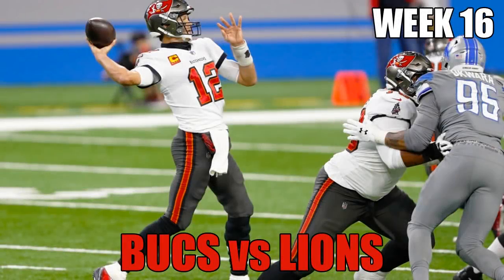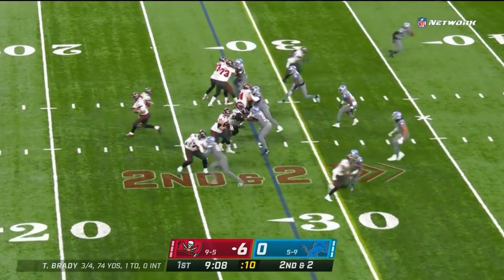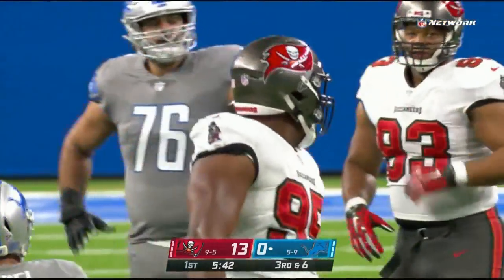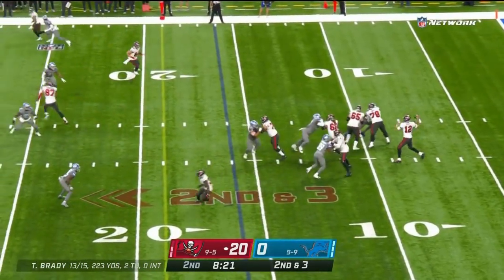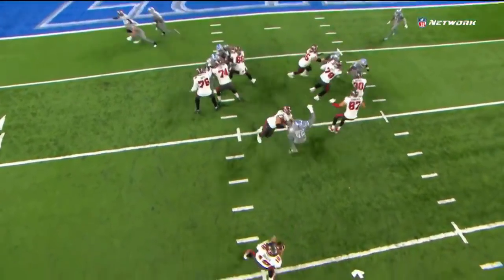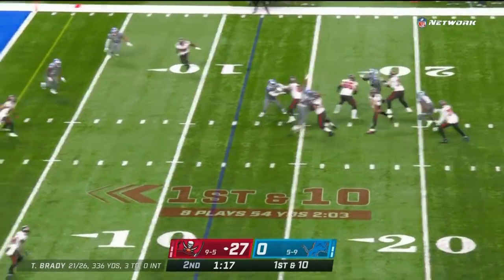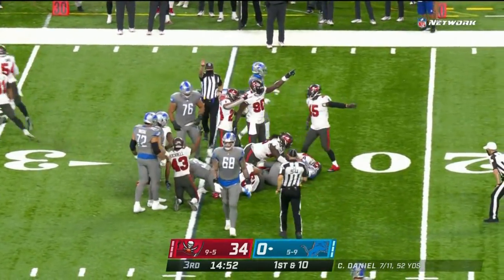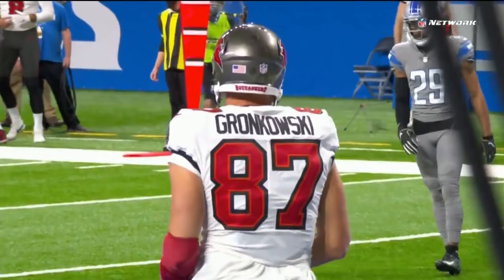Gene Deckerhoff calls Buccaneers vs Lions highlights (Week 16, 2020)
Legendary radio commentator Gene Deckerhoff calls highlights from the Buccaneers' win over the Detroit Lions in Week 16 of the 2020 season. With this win, the Bucs are heading to the playoffs for the first time in 13 seasons.